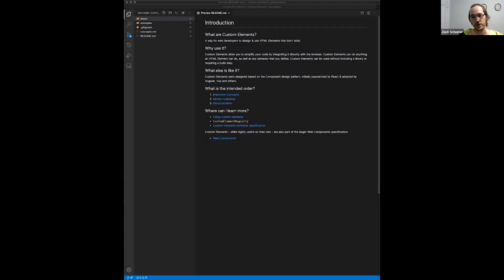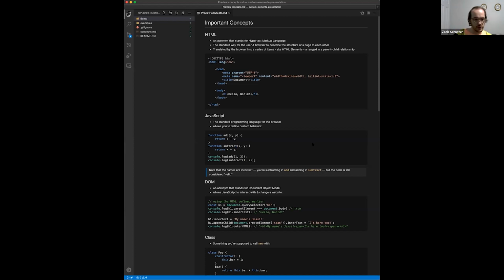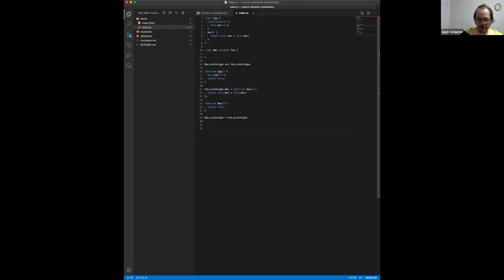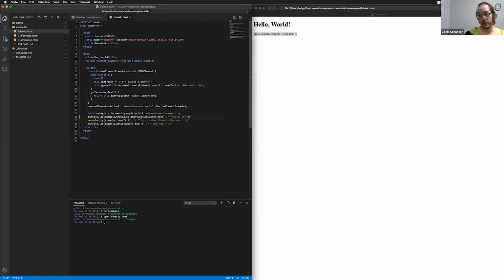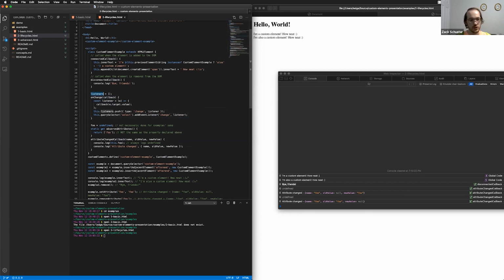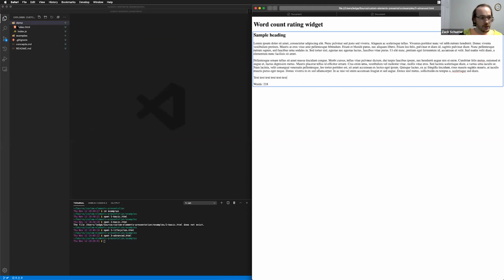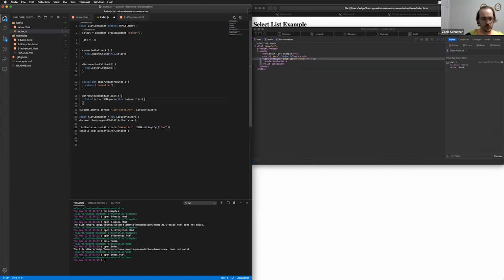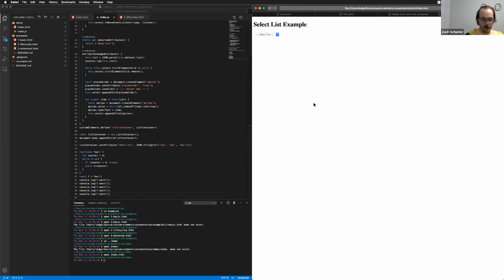Custom Elements: Browser-Native Components – No Libraries or Tools Required!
What if you could get many of the benefits of Angular, React and Vue without requiring a complicated build or a long line of script tags? Custom Elements — part of the official Web Components standard — let you run component-style code natively in Chrome, Safari, Edge, Firefox and more. Join our live demonstration to see this code written & used from scratch, and learn how to fully unlock the capabilities of this powerful standard. – Nov. 12 2020